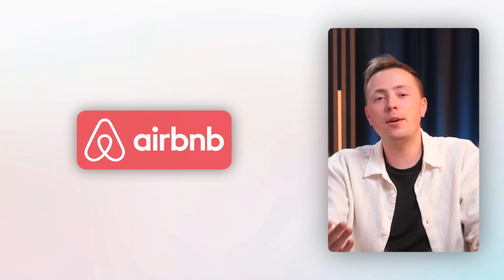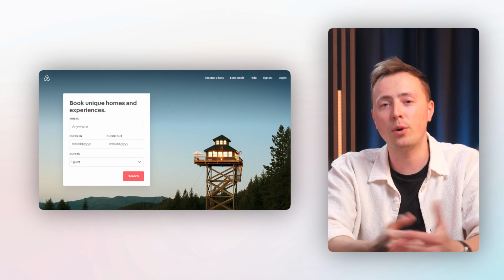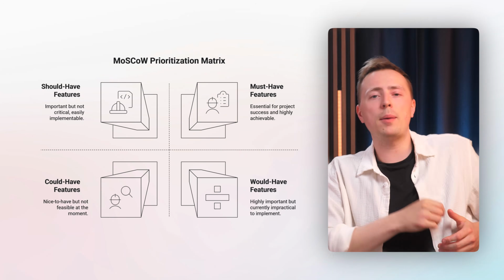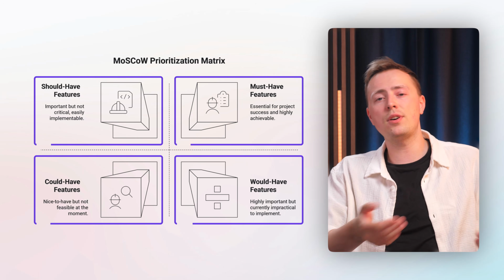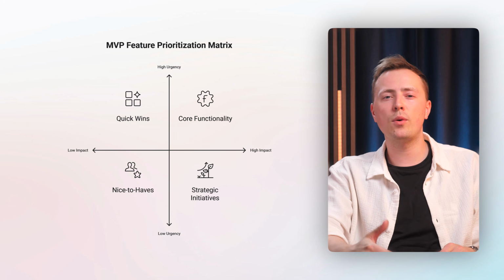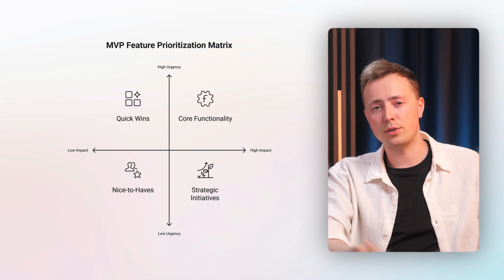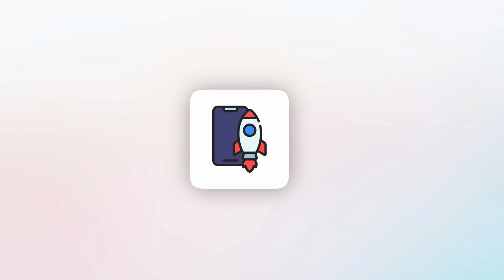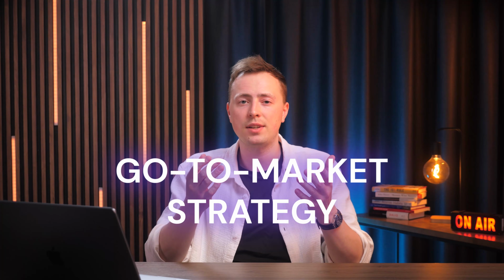How to Start Your First SaaS Business: A Complete Beginner's Checklist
Learn how to start a SaaS business in 2025 with our complete 6-step guide - from market research to launch strategy. Build your MVP today!

Ready to launch your own software as a service? This comprehensive tutorial breaks down exactly how to start a SaaS business from scratch, with a complete SaaS business checklist that covers everything from market research to launch strategy.

Whether you're a complete beginner or looking to validate your SaaS idea, this software as a service tutorial provides actionable steps to build your first MVP and create a profitable SaaS business plan for beginners.

📌 Handy Links

👉 What is Micro SaaS? 6 Ideas You Can Start Without Coding

🕒 Timestamps

00:00 Intro
00:49 Step 1: Market Research
03:47 Step 2: Define your MVP
06:20 Step 3: Build your MVP
08:31 Step 4: Pricing Strategy
10:39 Step 5: Go-To-Market
11:58 Step 6: Launch and Iterate
12:19 Next Steps

⭐ Follow Us ⭐